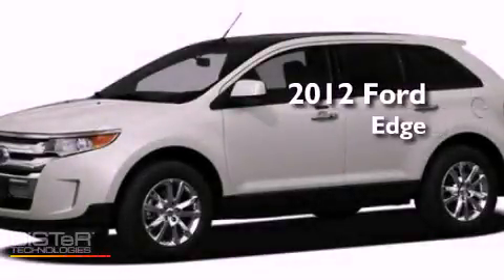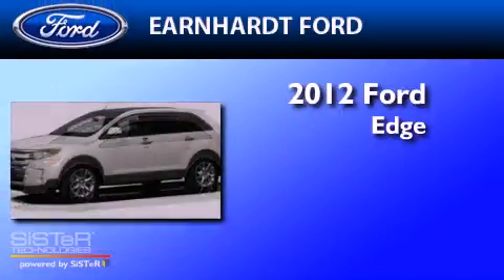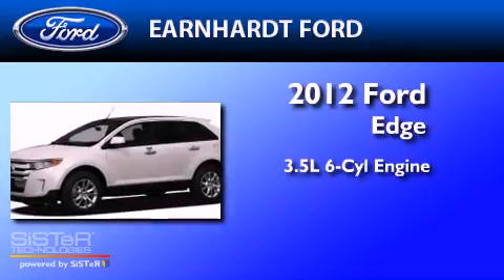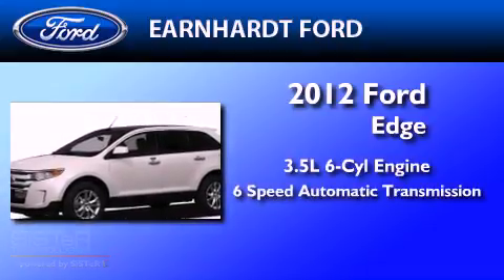2012 FORD EDGE AZ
Year : 2012

 Make : FORD

 Model : EDGE

 Engine : 3.5L V6

 Trans . : AUTO 6SPD

 Exterior : WHITE SUEDE

 Miles : 15

 Earnhardt Ford

 7300 West Orchid Lane

 2012 FORD EDGE  AZ